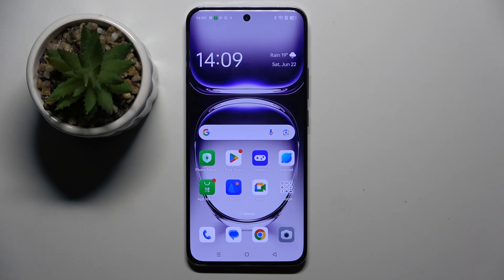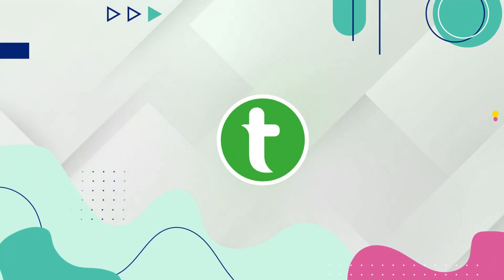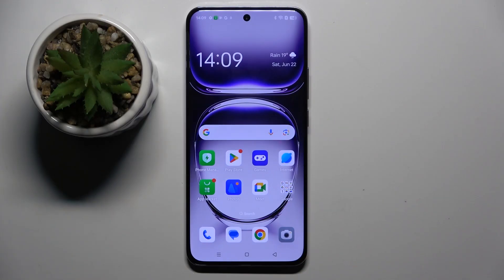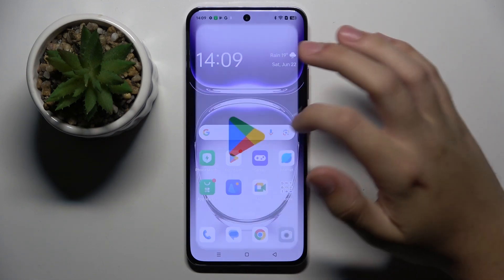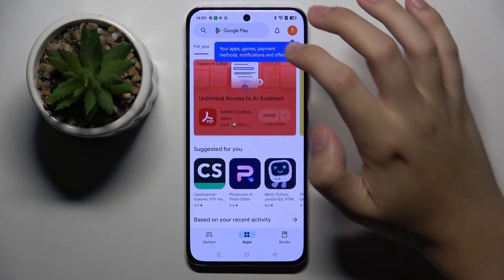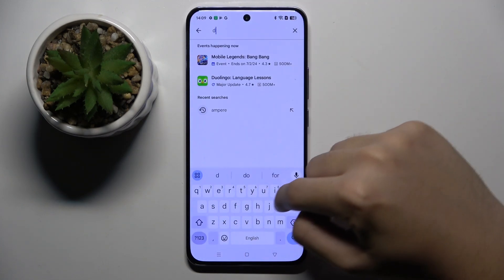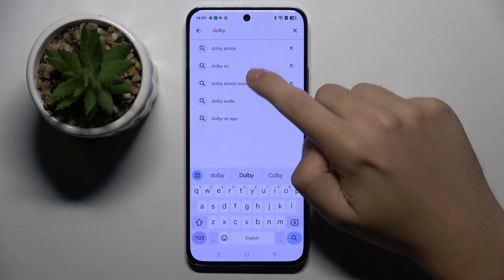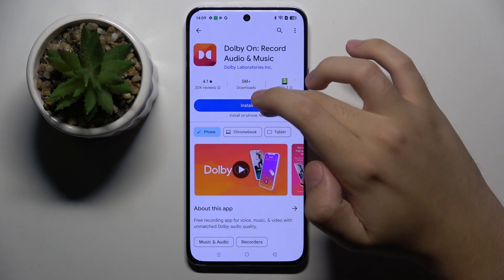Oppo Reno 12 Pro - How to Improve Audio Recording Quality Using Dolby On App - Enhance Sound Clarity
In this tutorial, we'll demonstrate how to improve audio recording quality on your Oppo Reno 12 Pro smartphone using the Dolby On app, ensuring you capture clear and high-quality sound. The Dolby On app offers advanced audio processing features that enhance the clarity and richness of your recordings, making it ideal for musicians, podcasters, and anyone who needs superior audio quality. We'll guide you through the steps to download and set up the Dolby On app, configure its settings for optimal performance, and utilize its features to record and edit audio. Whether you're recording music, voice memos, or podcasts, join us as we explore how to enhance your audio recording experience with the Dolby On app on the Oppo Reno 12 Pro.